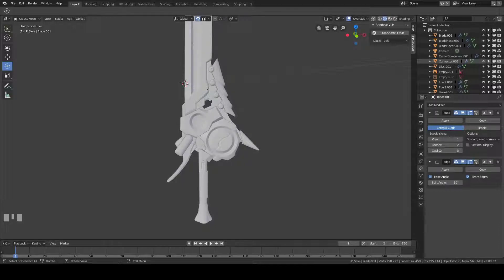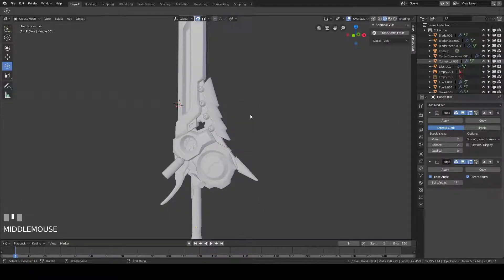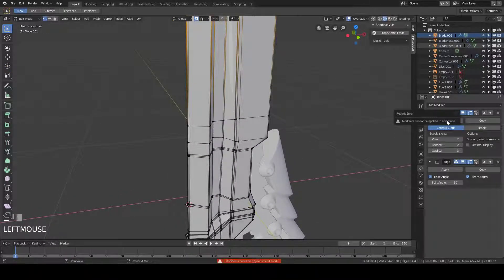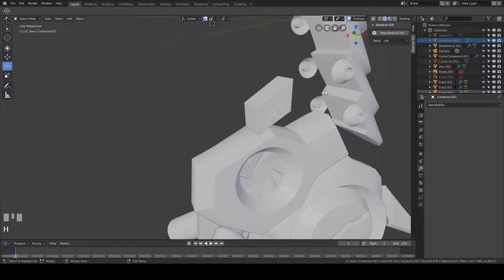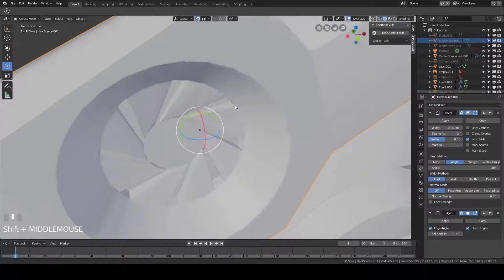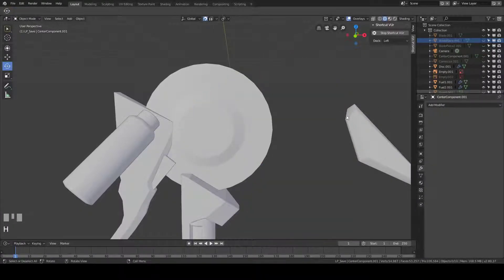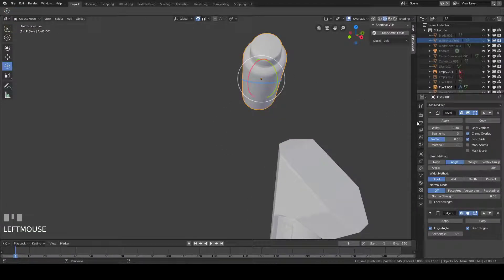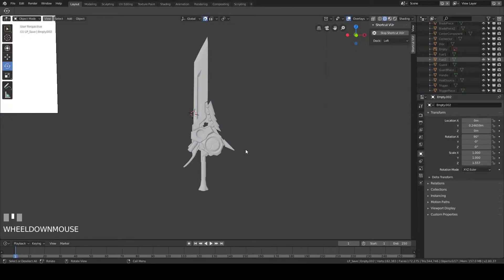Tutorial: Learn to model a BADASS Stylized Sword in Blender 2.8-Creating Highpoly- [Part 16]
In this tutorial series, I'll be taking you through the workflow of creating a stylized sword step by step.